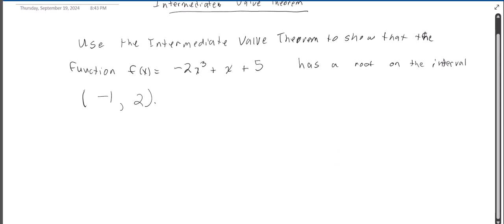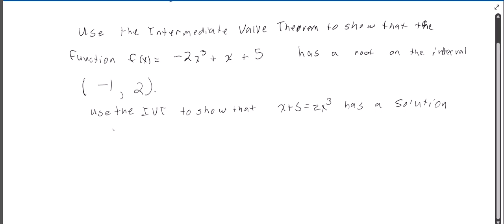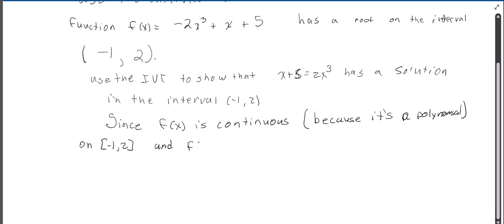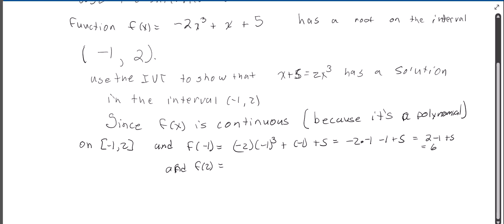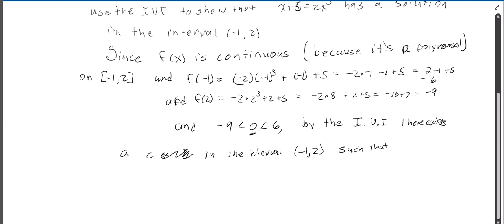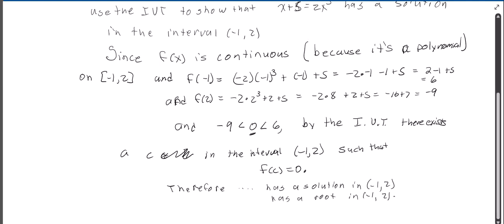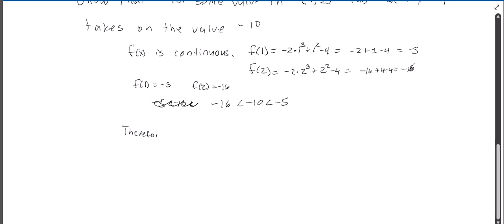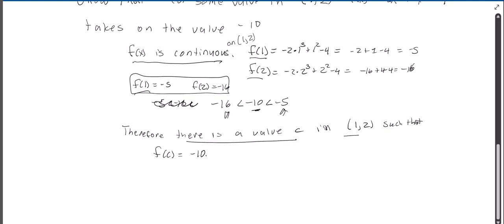intermediate value theorem